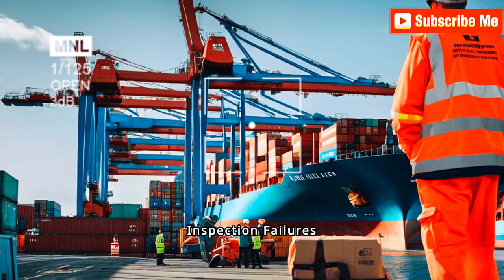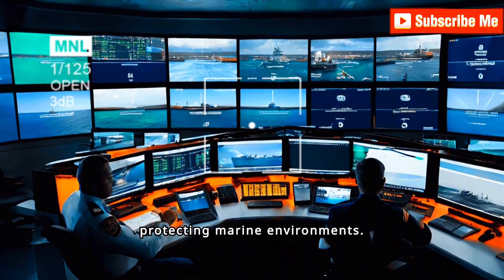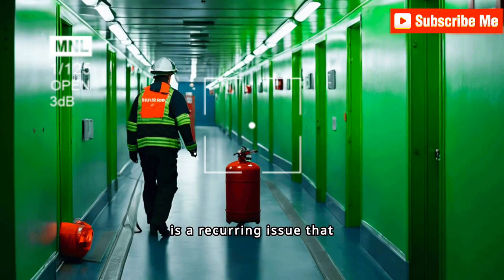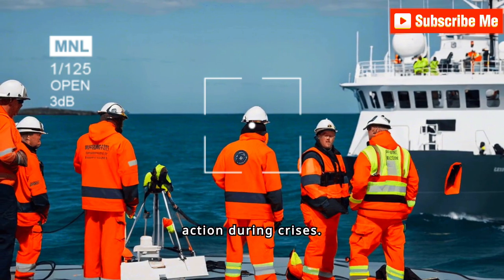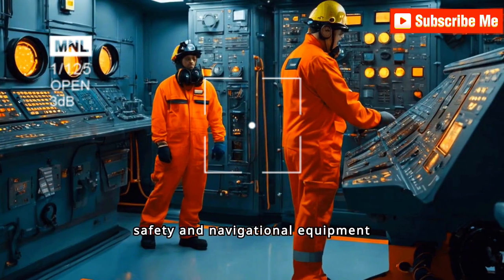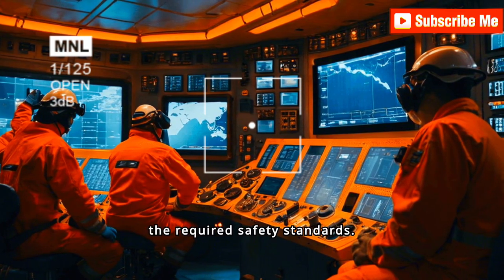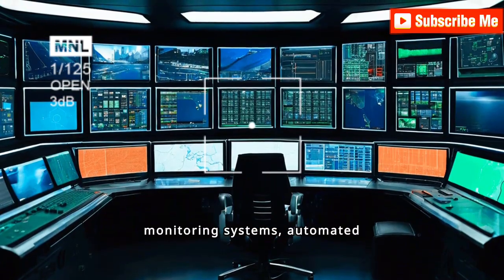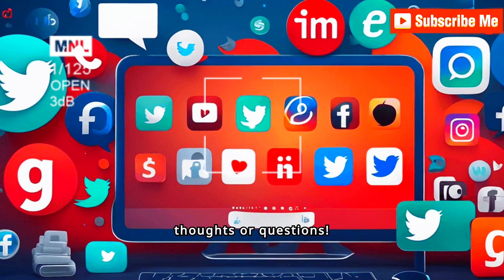port state control Inspection Common Deficiencies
Explore the common deficiencies found during PSC inspections in this eye-opening video. From red flags to pitfalls, learn how to avoid these issues and ensure your ship passes inspection with flying colours. Watch now to safeguard your vessel's compliance and safety.